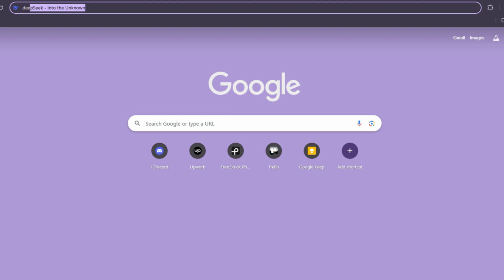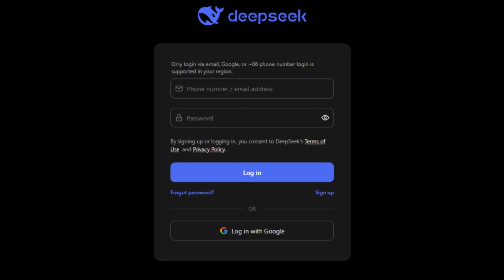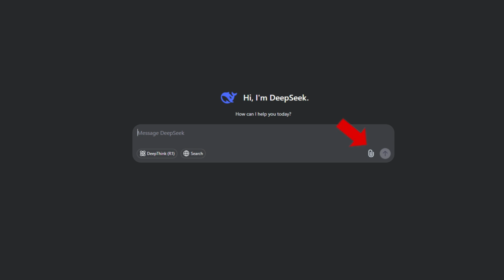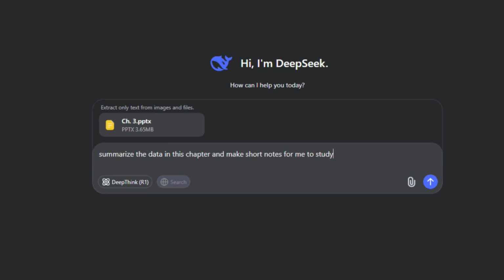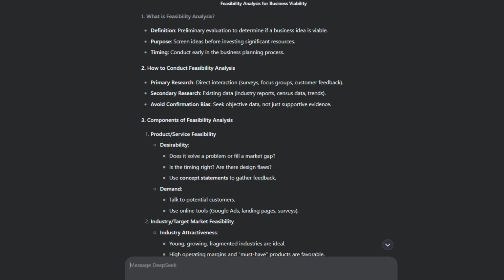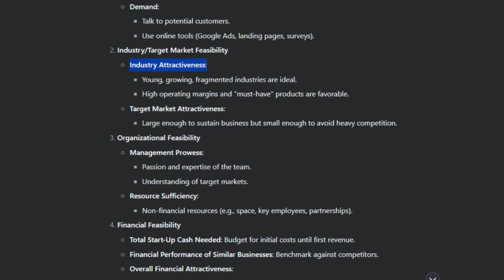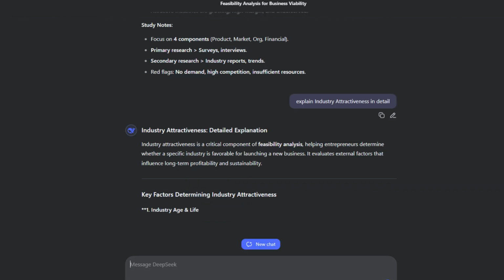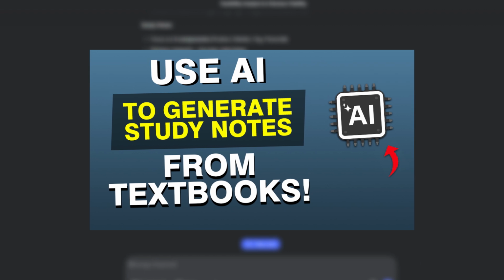NEW* How to Use AI to Generate Study Notes from Textbooks (AI Study Hack)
Study Smarter, Not Harder! 🧠 How to Use AI to Generate Study Notes from Textbooks (June 2025)
Are you spending hours sifting through dense textbooks, struggling to extract the most important information for your study notes? Imagine having an intelligent assistant that can read your textbooks and instantly generate concise, organized study notes for you! This ultimate guide for June 2025 will show you exactly how to use AI to generate study notes from textbooks, transforming your learning process and dramatically boosting your study efficiency. Get ready to save time, understand complex topics faster, and ace your exams!